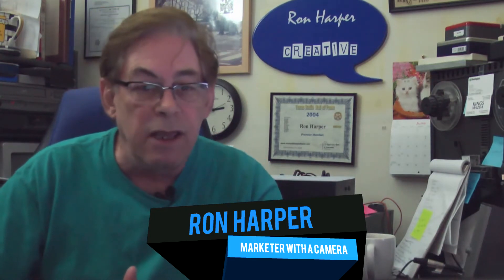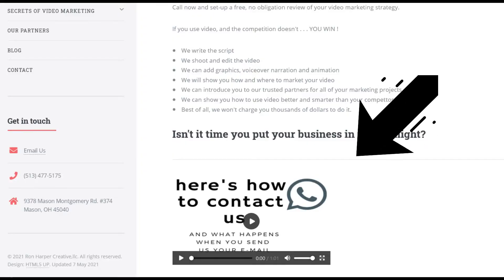Marketing Minute - What Are You Waiting For?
If you are a small business usng video, good for you. But there is one spot on your website where you can use video that no one else is doing. Want to stand out from the competition? Here's one way to do it.